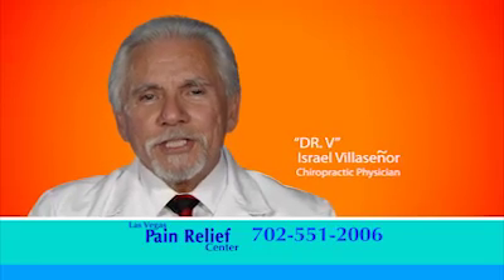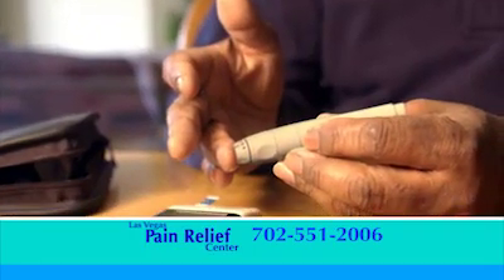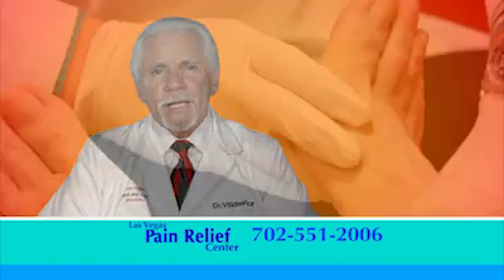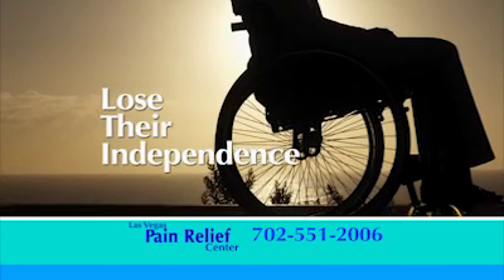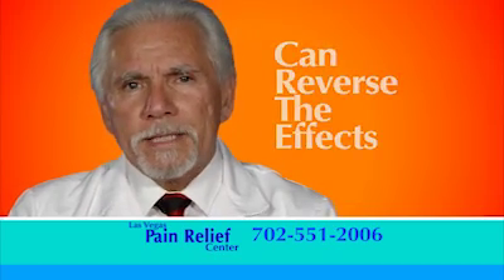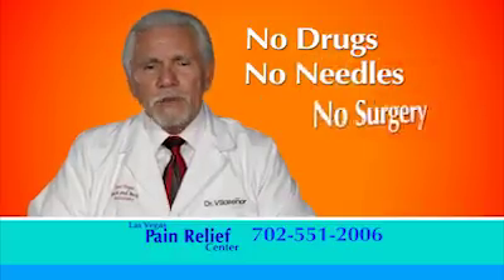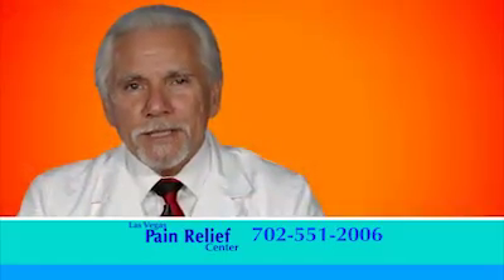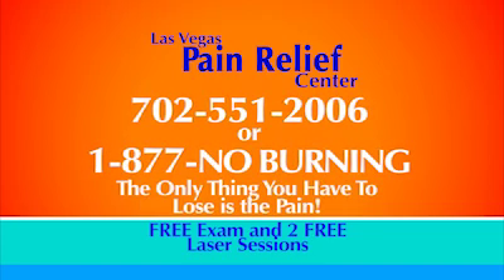New Laser Therapy for Diabetic Neuropathy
Diabetic Neuropathy is a epidemic sweeping our nation.  With little hope for saving their independence and limbs, a patient has to wade through all the drugs, injections and therapy only to have their toes, feet and legs amputated in the end.  But, now there is hope.  With Dr. Vs new cold laser therapy protocol, the devastating effects of advanced diabetic neuropathy can be reversed.